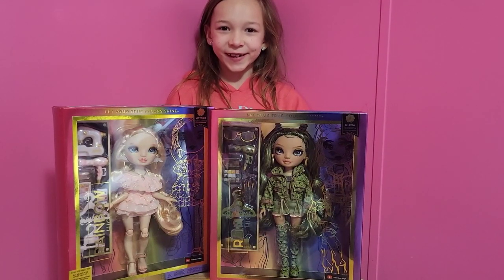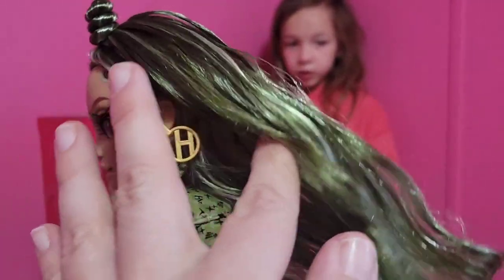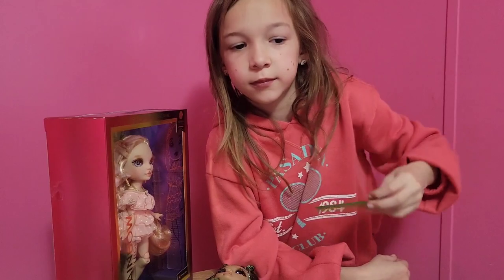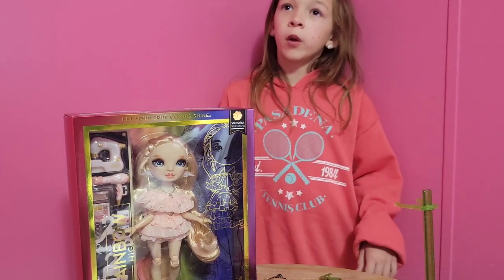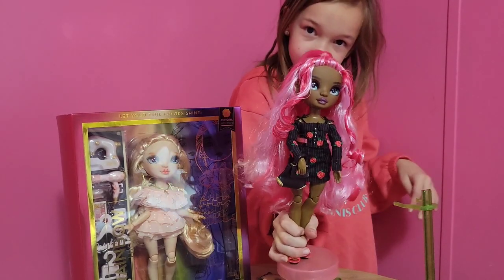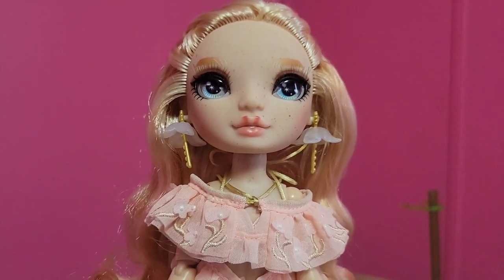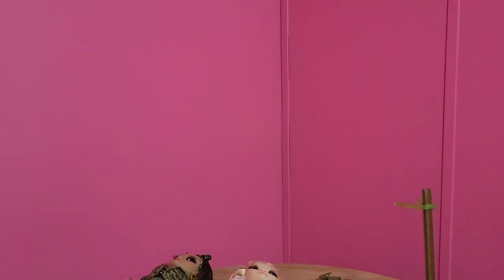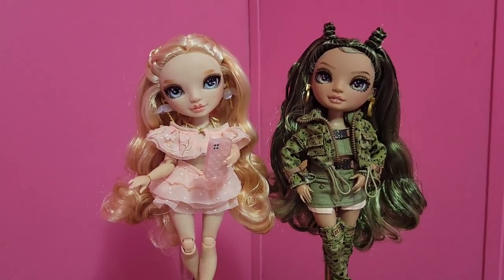Rainbow High Series 5!!! Olivia & Victoria